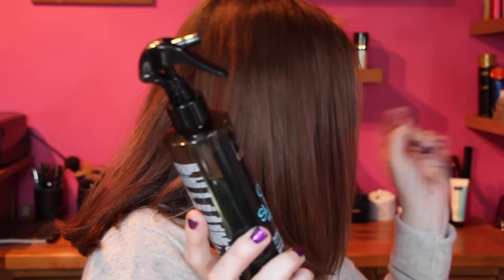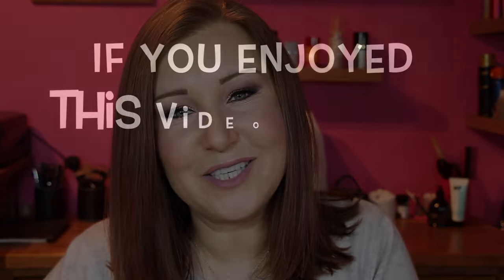Tresemme Get Sleek Heat Protection Spray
A review & demo of the  new "Get Sleek" heat protection spray from Tresemme. The best heat protection spray I've found in a long while! xx

Makeup today:
L'Oreal true match foundation in 3N
Max Factor Rose Nude Eyeshadow palette
Stila liquid lipstick in Baci
Marc Jacobs blush in Outspoken